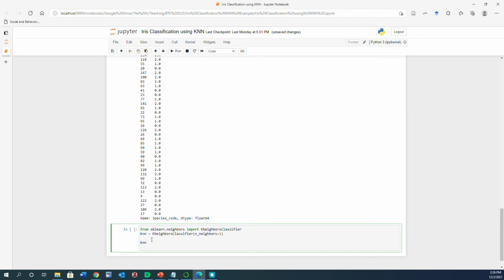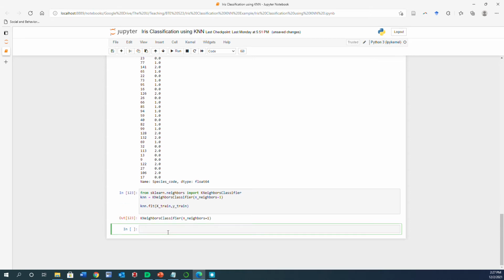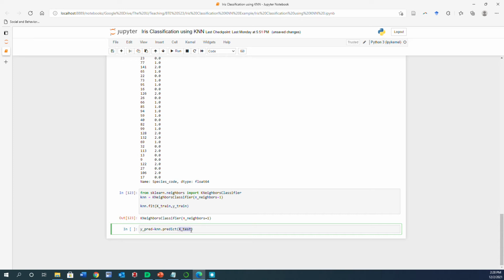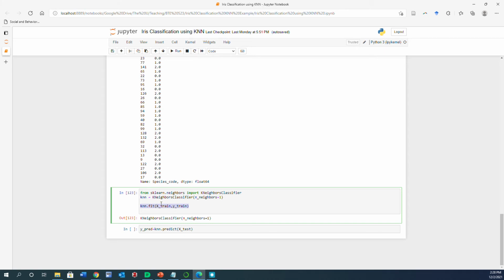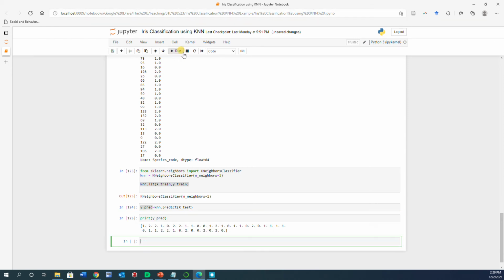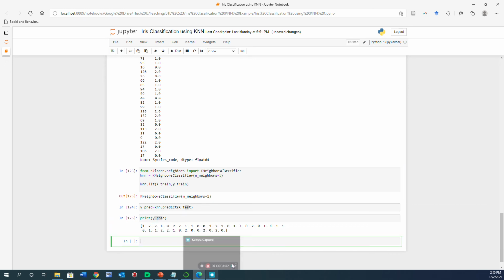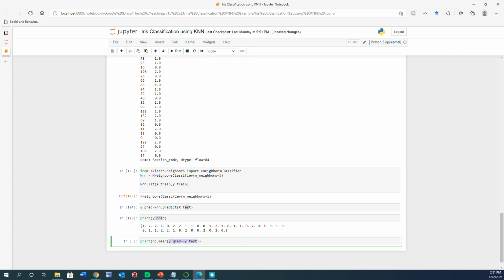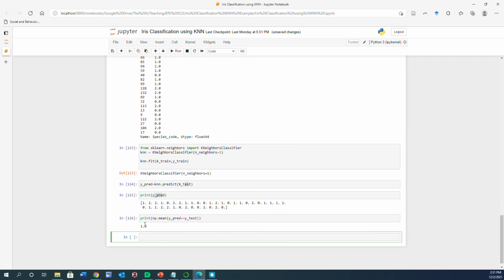Classifying Iris types using KNN machine learning algorithm Part 5: fit and evaluate the algorithm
Learn how to use KNN algorithm for classification and how to evaluate the performance of the classification algorithm
The code for this video is available for free on GitHub through this